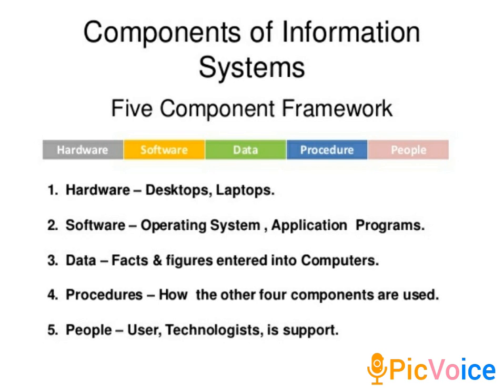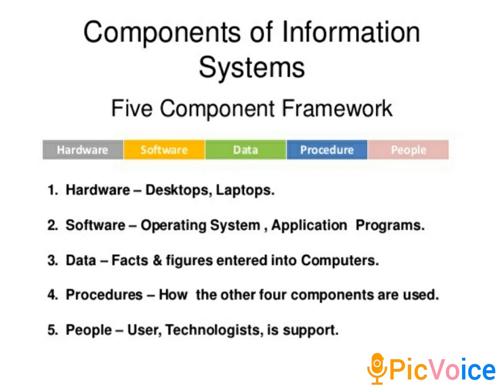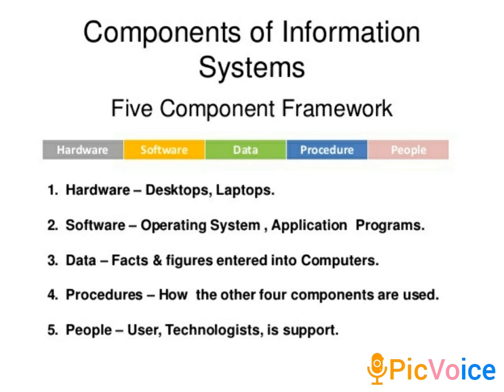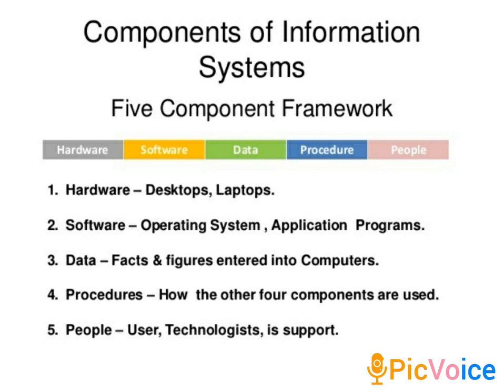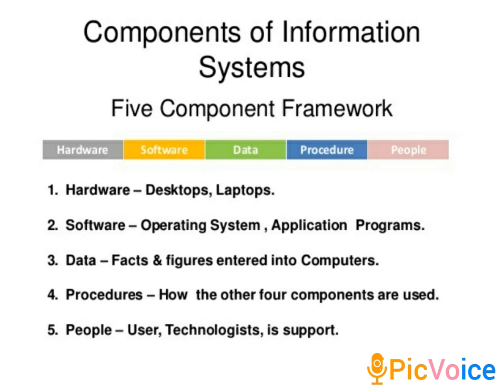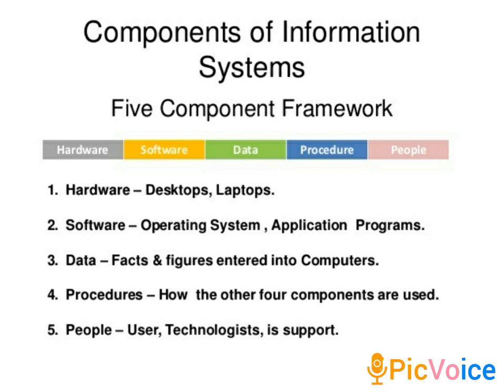60. Department of Business Administration,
Paper : Computer Application in Business, classes for: III BBA,
Topic: Components of Information Technology